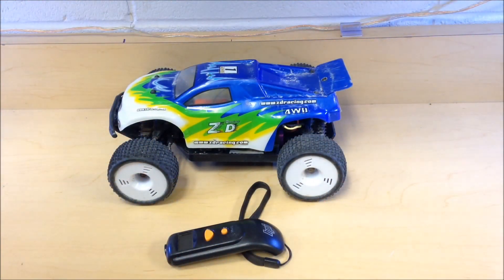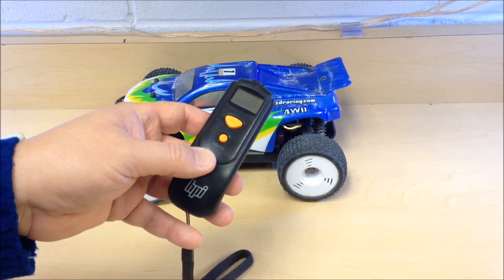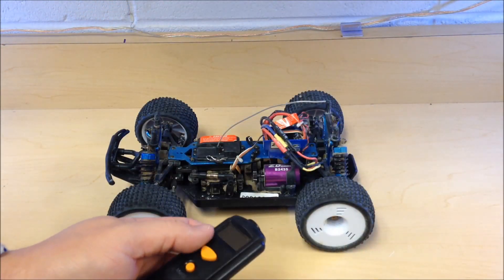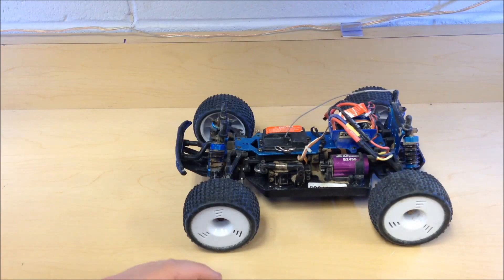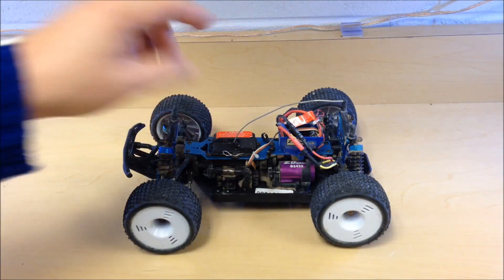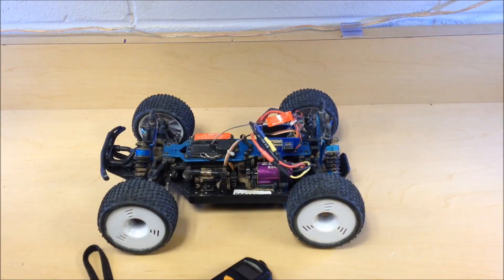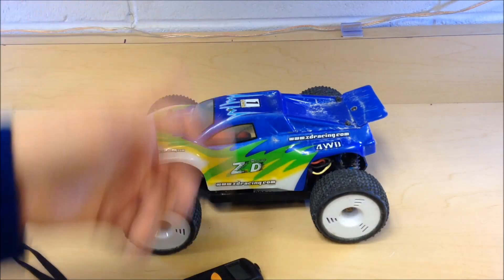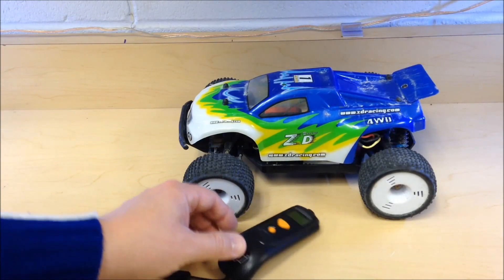PREVENT / STOP YOUR RC FROM OVERHEATING!!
Second Video in the MRC Informational Series. Dealing with overheating prevention of your RC.
Some vital temperatures I discuss in the video:
Keep this components under these levels
Brushless ESC - 140F
Brushless Motor - 180F
Lipo - 110F
Nitro Motor - 260F